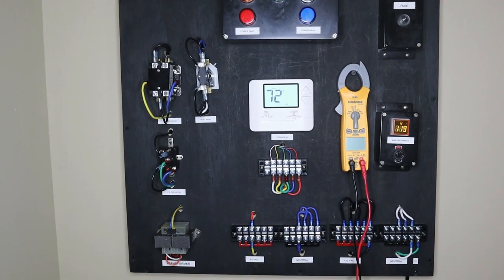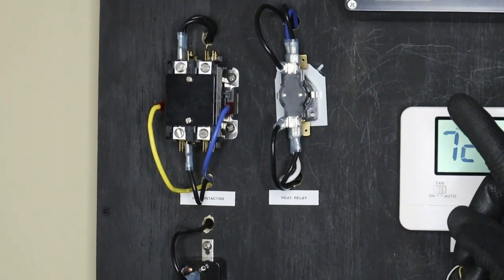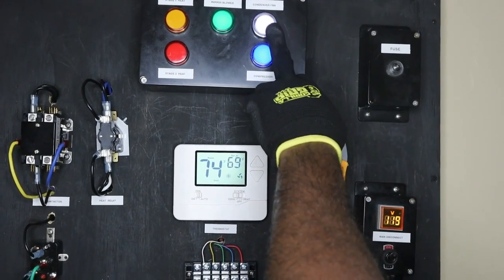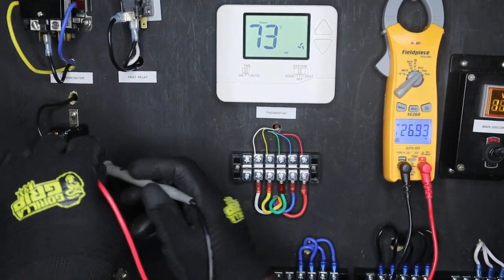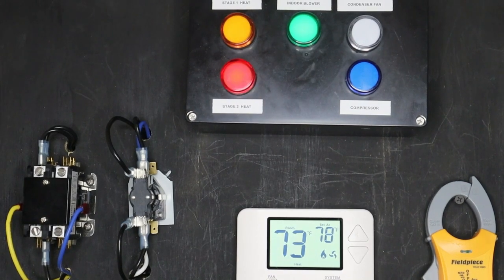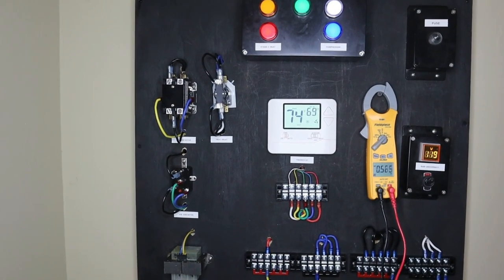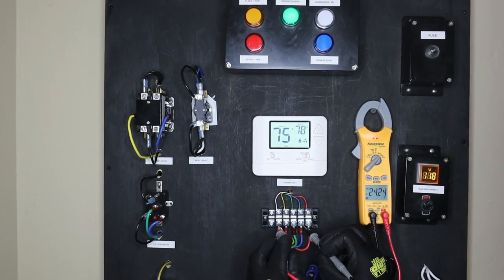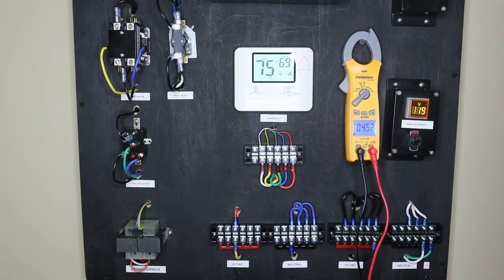HVAC Electrical Wiring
Hello viewers!

Thank you for coming to my channel where I produce quality and informative content. This video will give a brief introduction to HVAC electrical wiring and how to properly troubleshoot them. I use an electrical training board to demonstrate wiring, HVAC components and multimeter usage. I hope you find it informative!